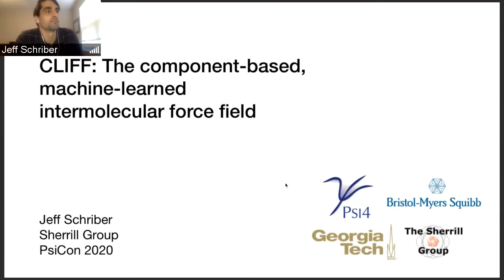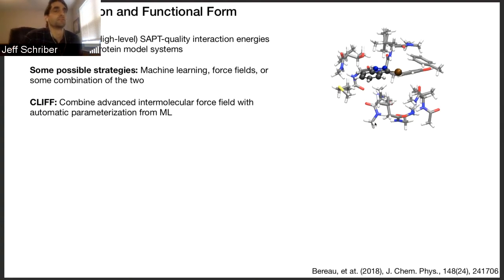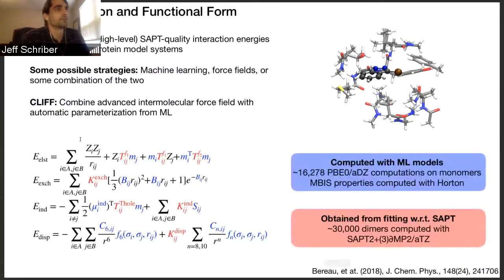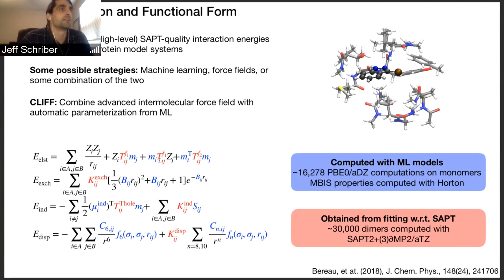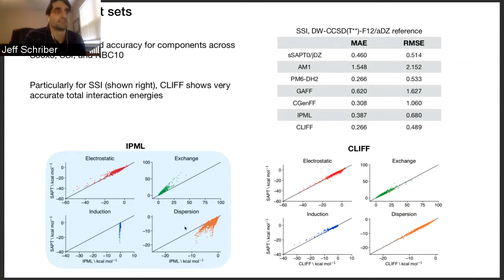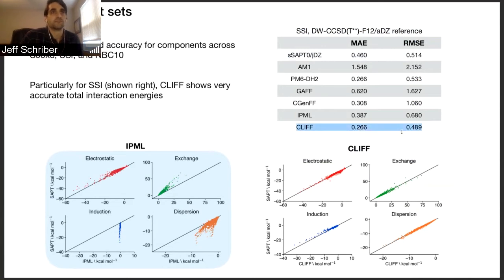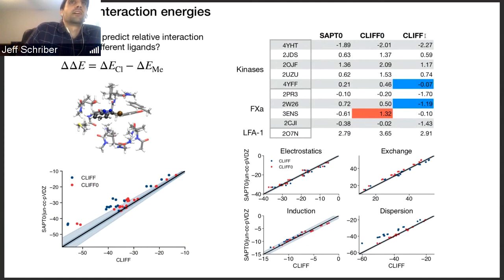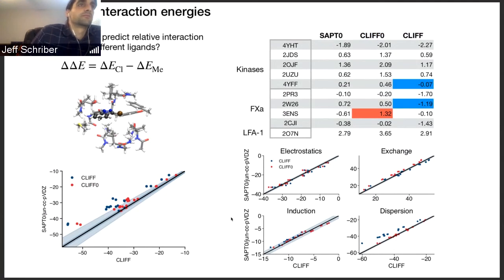The Component-Based, Machine-Learned Intermolecular Force Field (CLIFF)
Jeff Schriber introduces the CLIFF force field